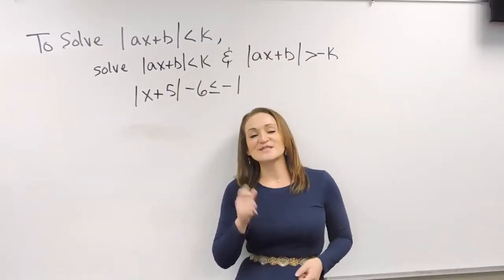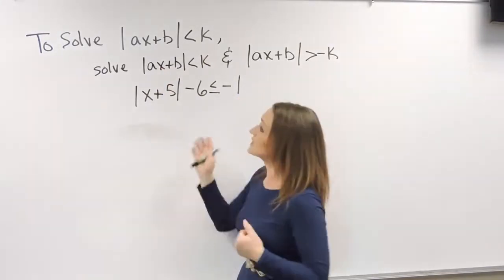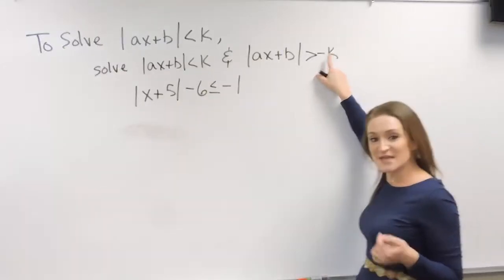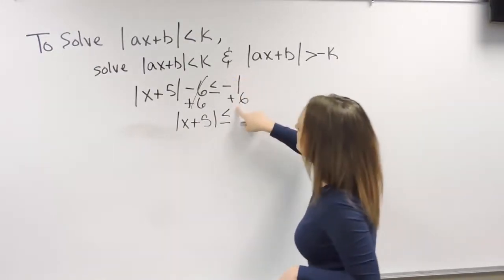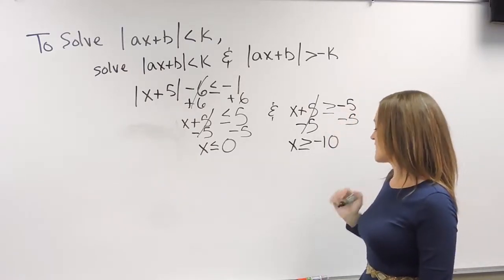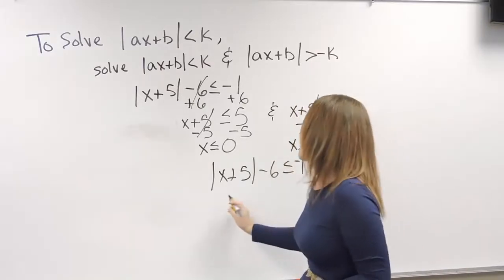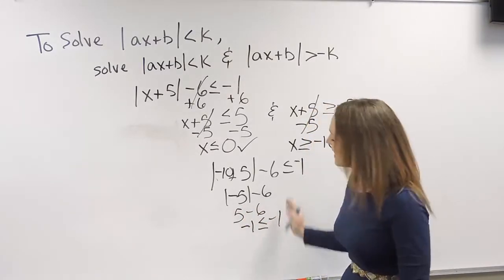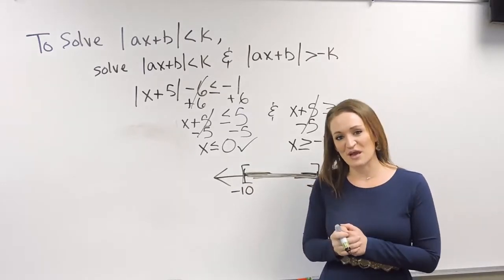How to solve an absolute value equation in the form |ax+b| less c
This video focuses on one example on how to solve an absolute value equation where you have to do some simplifying first.